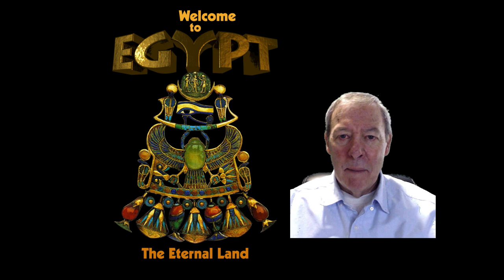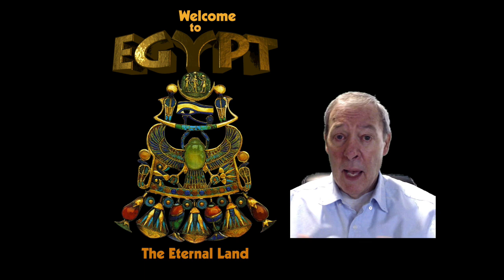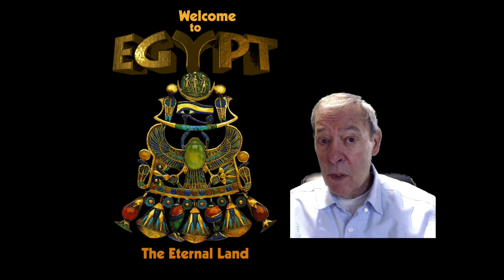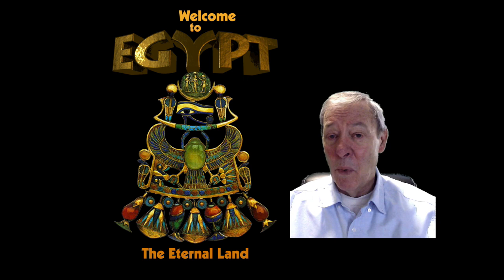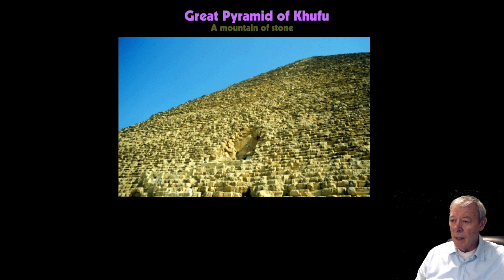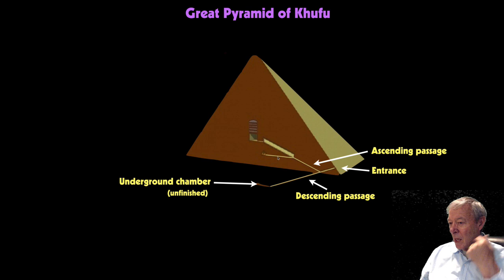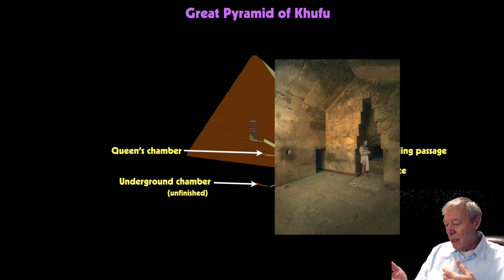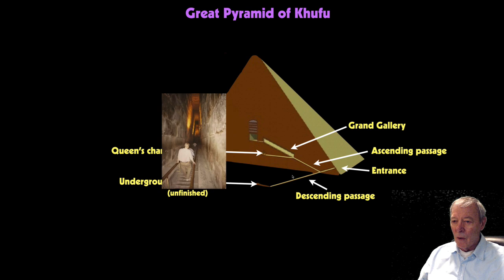Welcome to Egypt: 07 The Great Pyramid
In this lecture, I explore the iconic Great Pyramid. We journey through the pyramid into its inner chambers--unique in the history of pyramid building-- and discover the story of how the King's Chamber was first discovered by the men of the Caliph al-Mamun in 820 AD and explain the mystery of the so-called 'Robber's Entrance.'